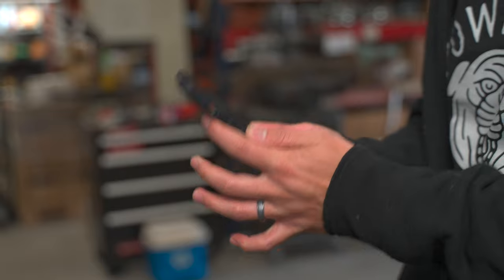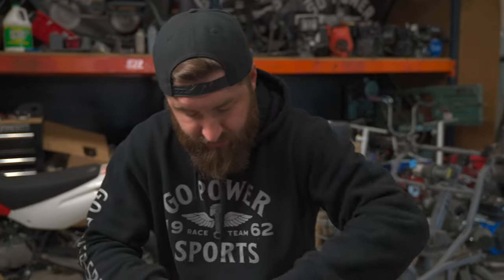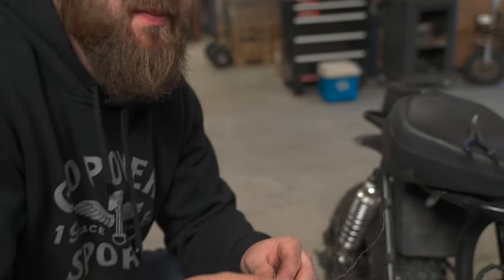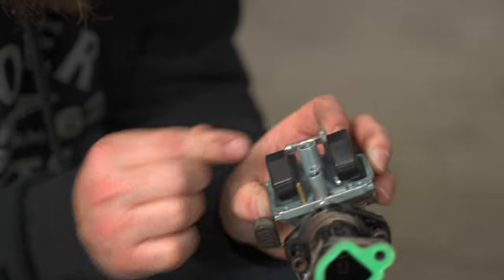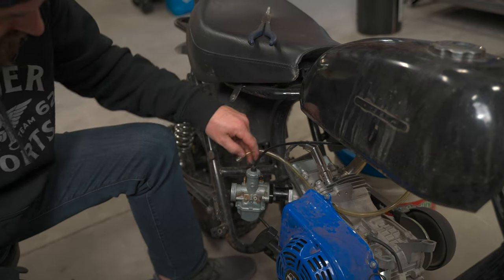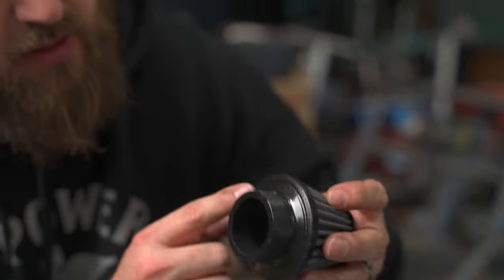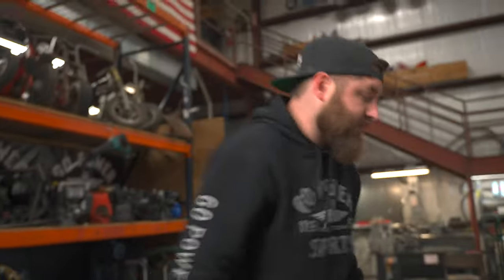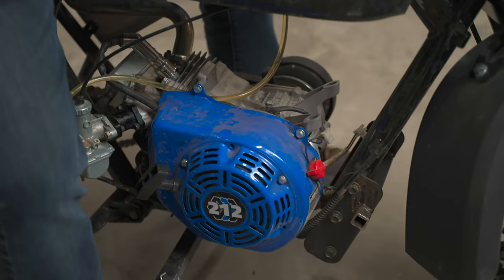Best Small Engine Maintenance Tips and Practices | Better Call Paul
In today's episode, we troubleshoot a Tillotson 212 engine on a TrailMaster Hurricane 200X Minibike that won't start.  In these situations, we Better Call Paul.  Paul shows us how to clean the Aftermarket 22 Mikuni Carburetor, check the fuel line, prep our new Premium 22 Air Filter with the K&N Recharge Kit, change our oil, and flush out the old gas.

Hurricane 200X Minibike
Tillotson 212 Engine
Tillotson Oil
Mikuni 22 Aftermarket Carburetor Kit
Premium 22 Air Filter
Premium Front End Suspension Kit
20x7-8 Knobby Tires
Juggernaut Driver
K&N Recharge Kit

0:00 My Engine Won't Start
13:53 Cleaning AM 22 Mikuni Carburetor
18:39 K&N Air Filter Recharge Kit
21:40 Engine Oil Change
28:31 My Engine Will Start